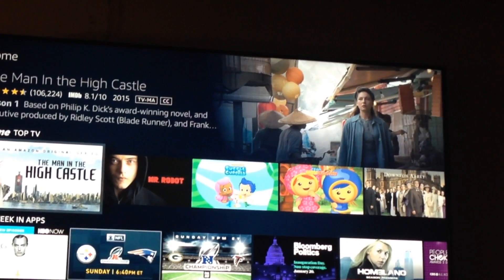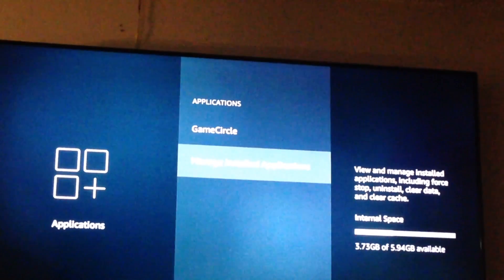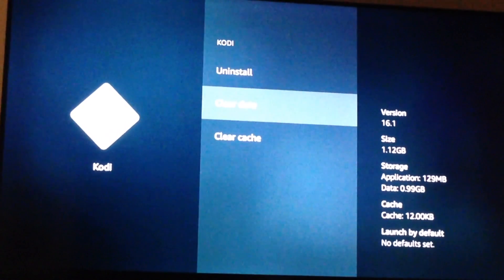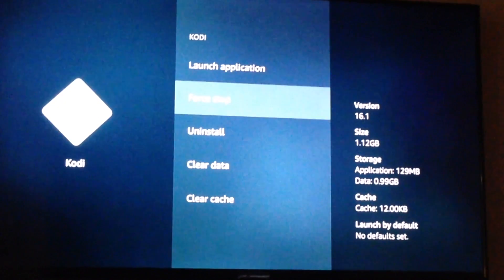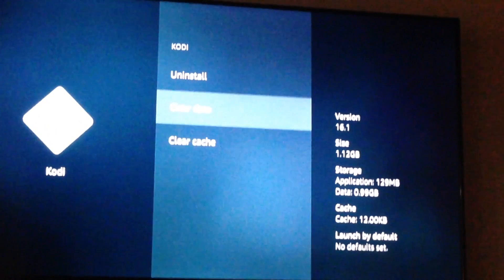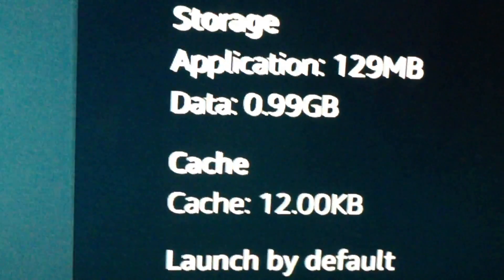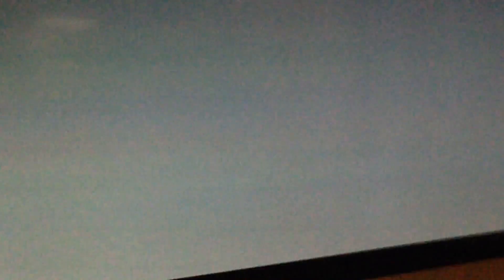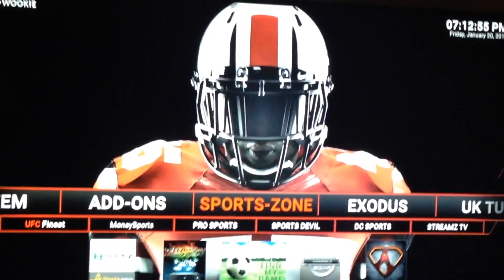How to clear the CACHE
This video shows how the clear the cache on Kodi